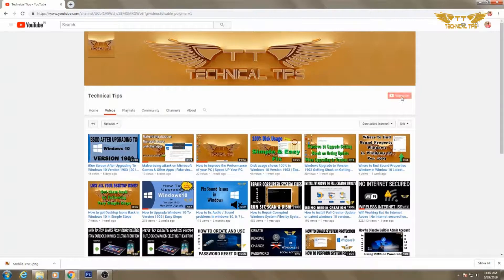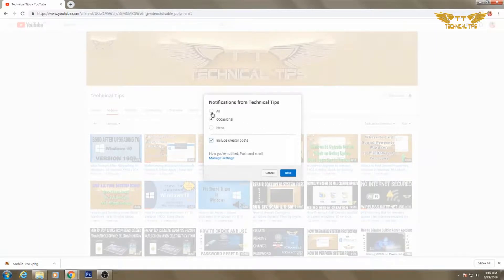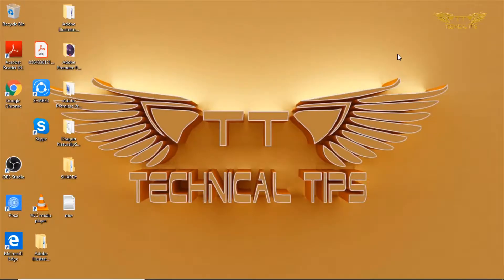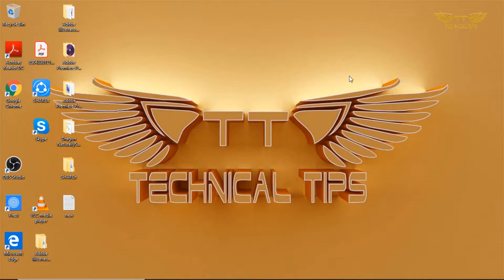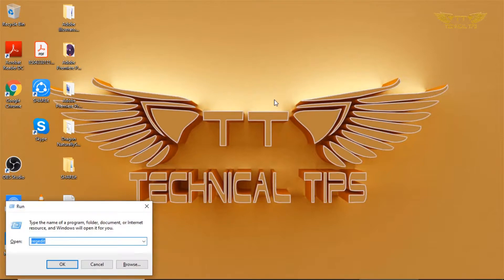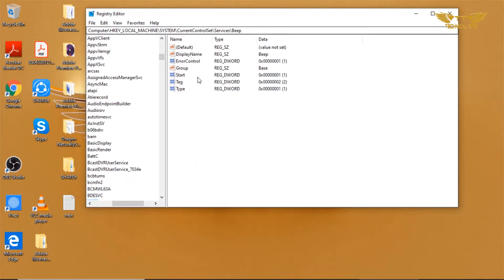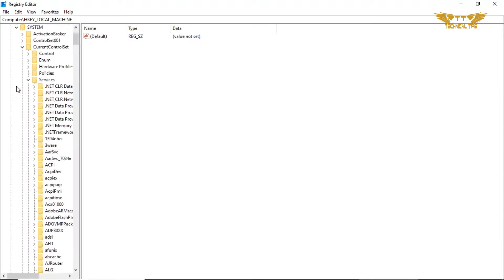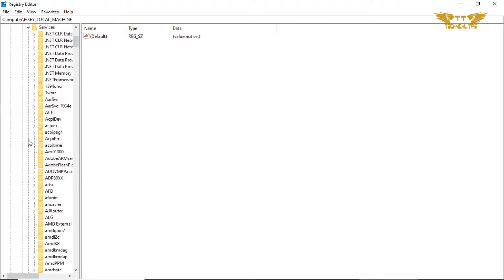Beep or Bleep Sound while typing in Lenovo Thinkpad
In this video I have shown how to disable beep or bleep sound when you are typing. A 'beep' or 'bleep' noise occurs when various combinations of keys are pressed simultaneously (in no particular order). Some of these are fbj, dcl, sdc, etc...

After making changes in registry as shown in video close the registry window and restart the computer and your issue will be fixed.